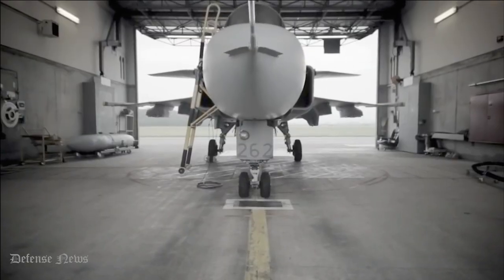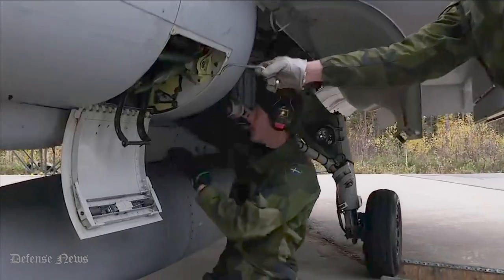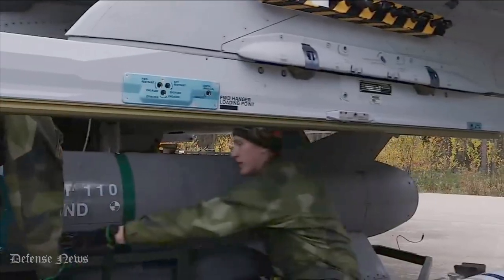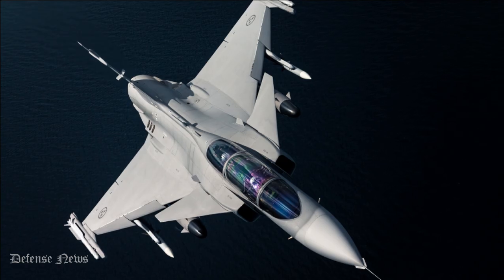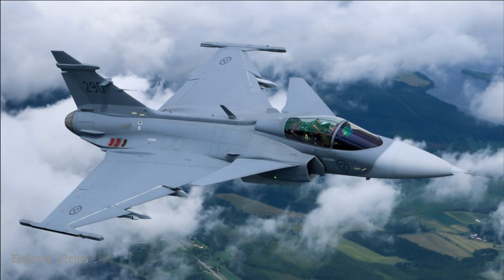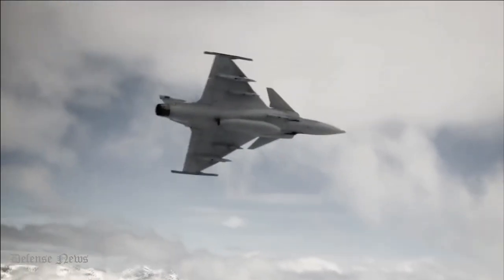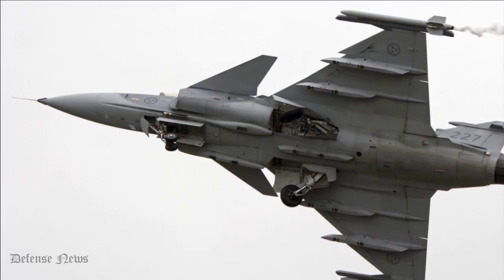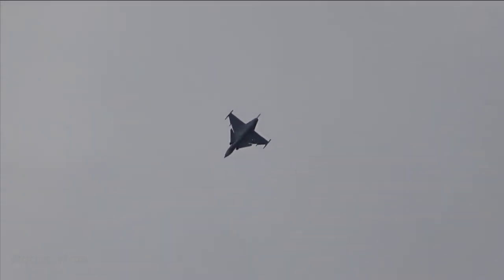How good is the Saab Jas 39 Gripen Fighter Jet?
Meeting stringent requirements in terms of flight safety, availability, agility, training and life cycle cost, the Saab JAS-39 Gripen represents the ultimate in operational efficiency. In short, the Gripen is a supportable front-line fighter capable of fulfilling a range of roles, either alone or as part of a wider defence network. State-of-the-art technology, modern materials, integrated computer systems and advanced aerodynamics have produced a high-performance fighter with predictable life cycle costs.